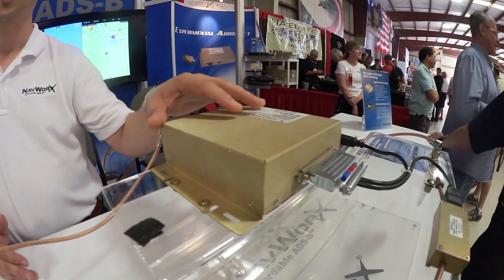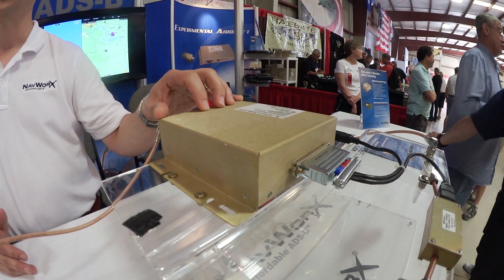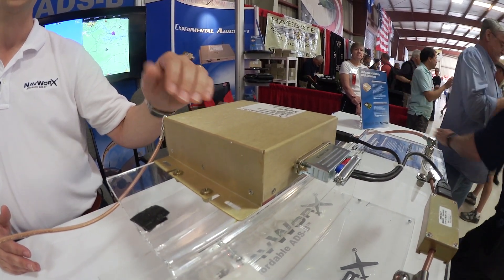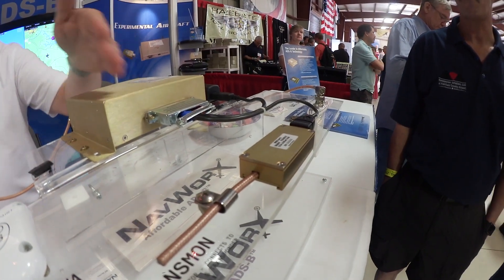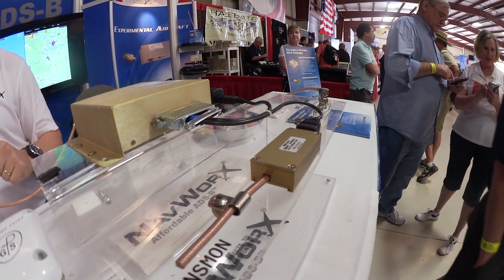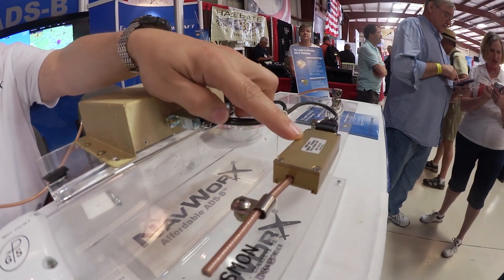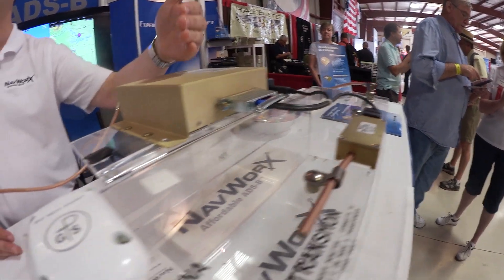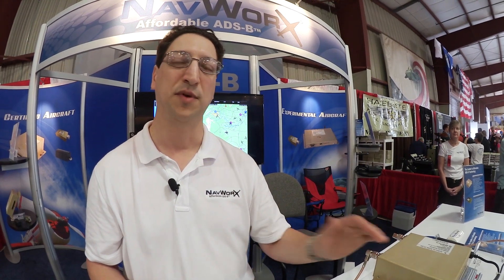NavWorx ADS-B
At Sun 'n Fun 2016, NavWorx was showing off its new, low-cost ADS-B system.